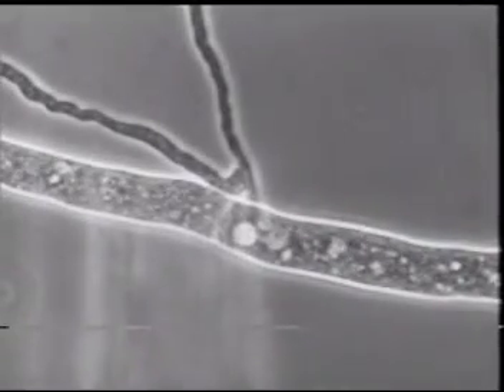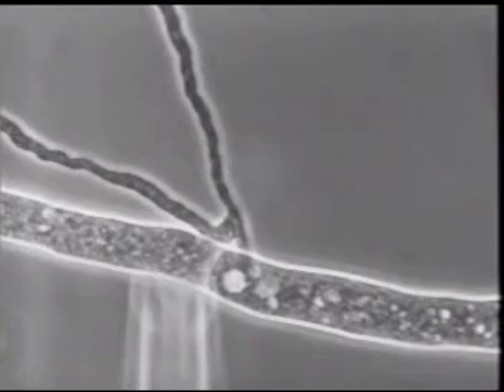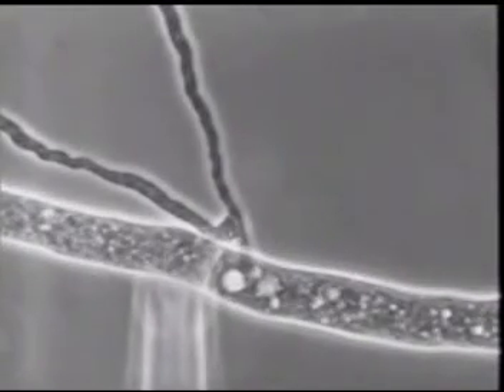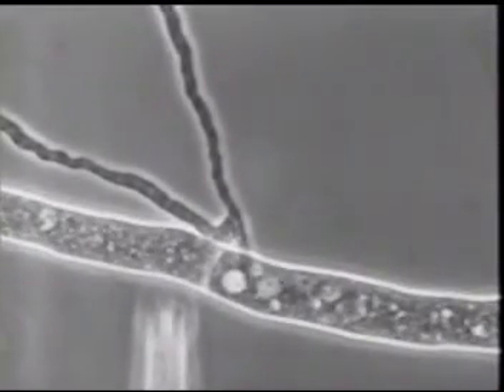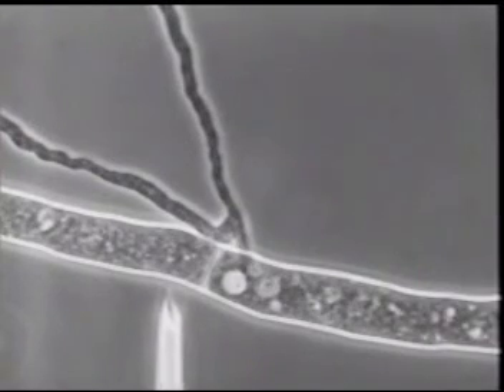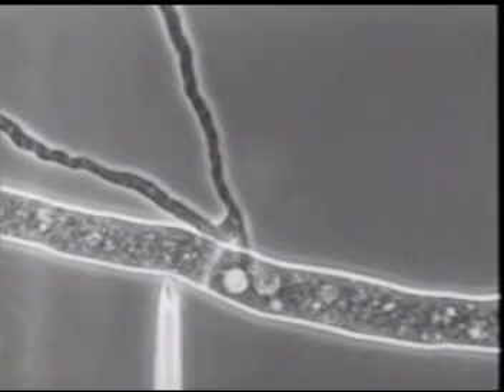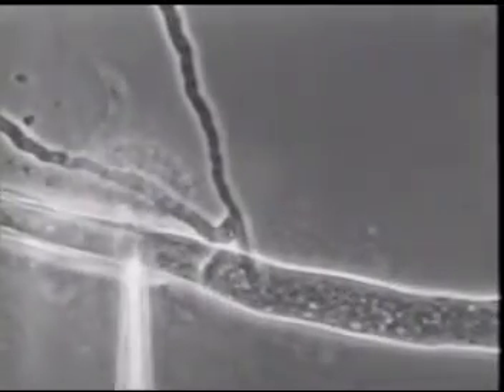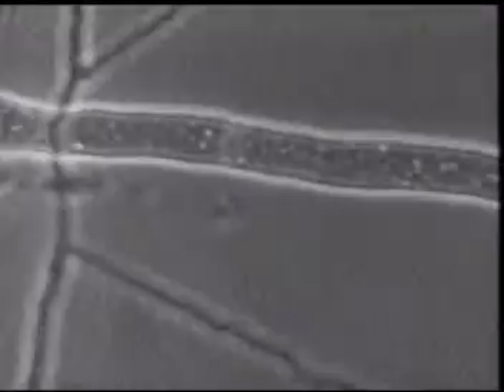excised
Micro injection, micro surgery of Neurospora hyphae, 1970